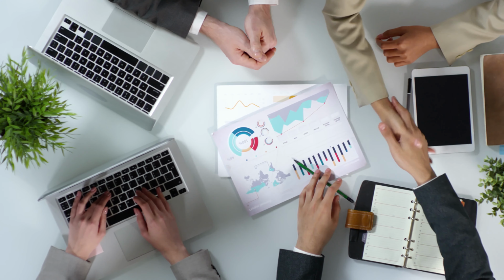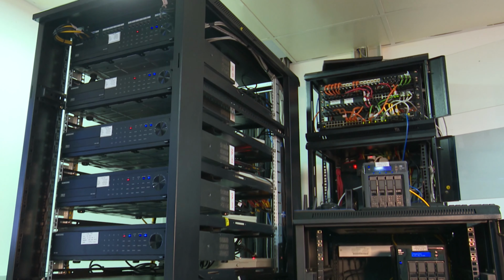How AI is Deterritorializing a Markup Language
I'll be updating this shortly to include documentation for NVDA's implementation of SSML